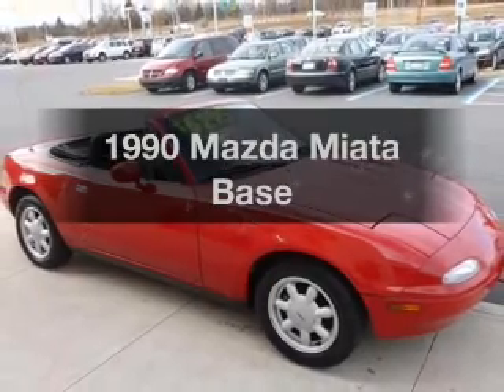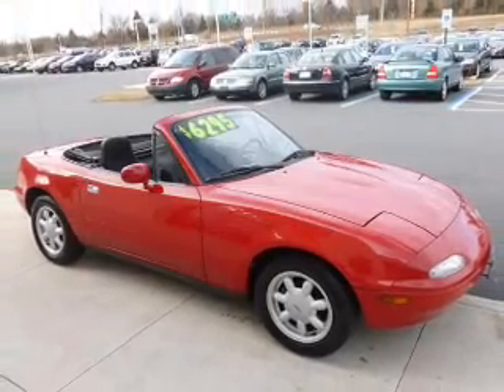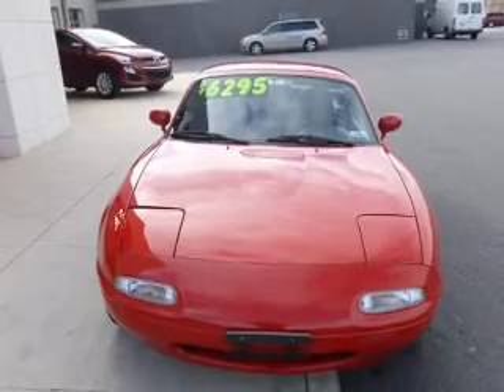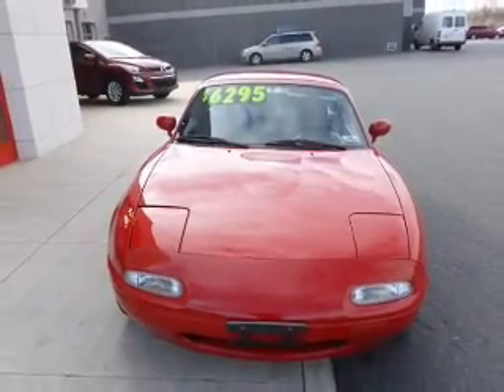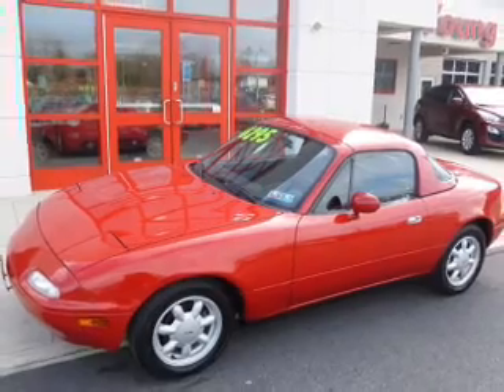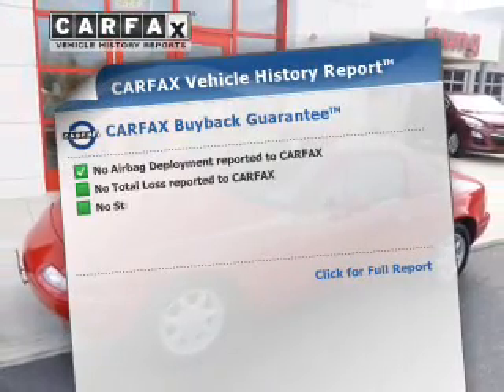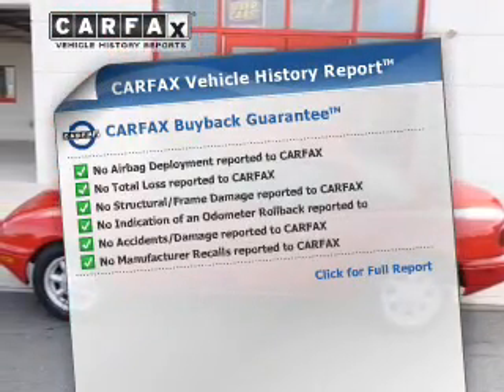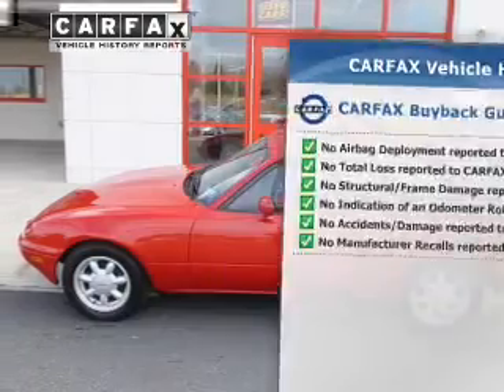1990 Mazda Miata - Easton PA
Year: 1990
Make: Mazda
Model: Miata
Trim: Base
Engine: 1.6 liter inline 4 cylinder 16 valve
Transmission: Manual
Color: Red
Mileage: 54531
Address:
191 Commerce park Dr